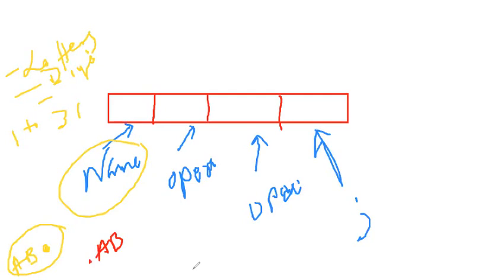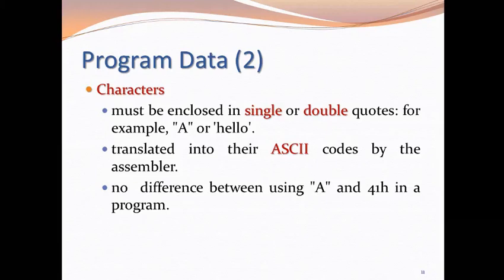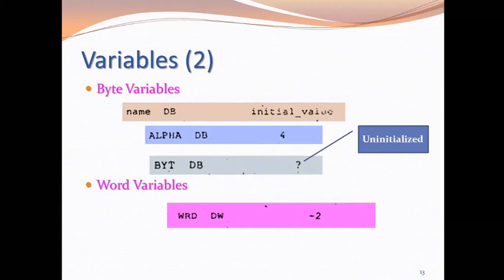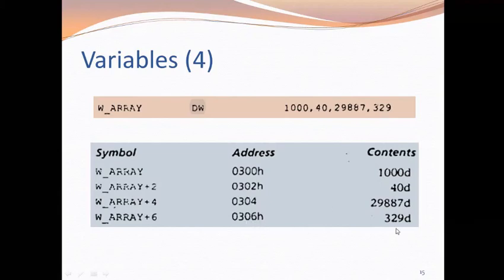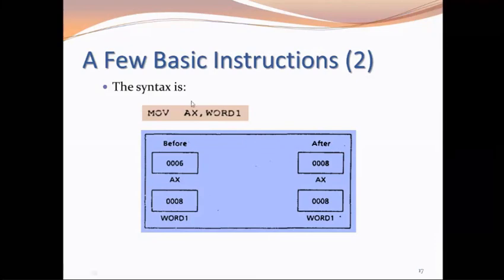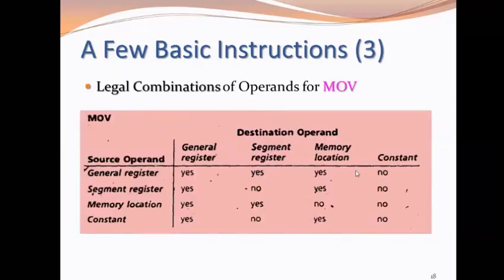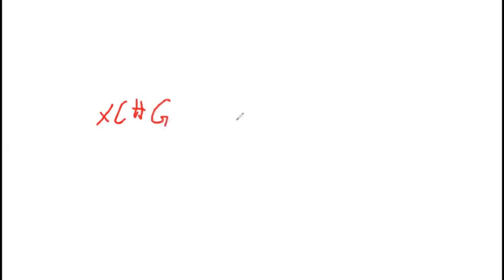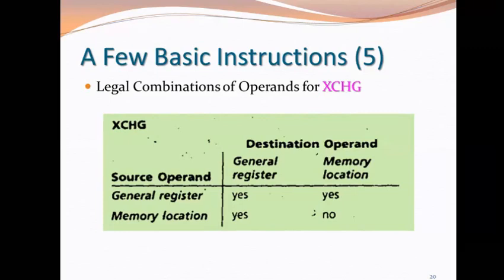Assembly Language topics 2 Instructions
Learn, Make, Share